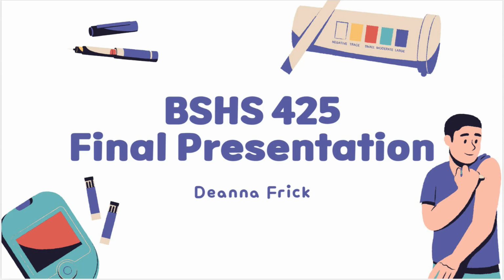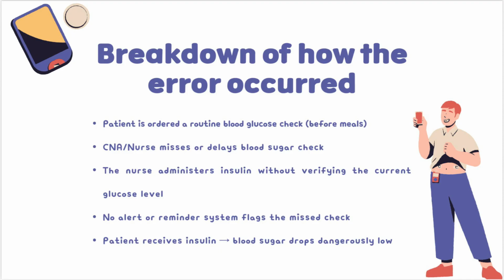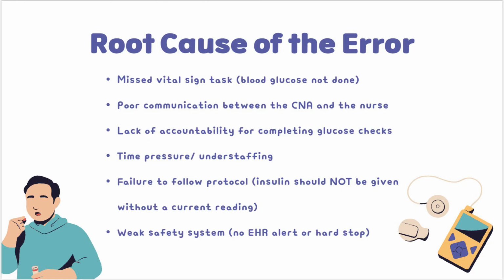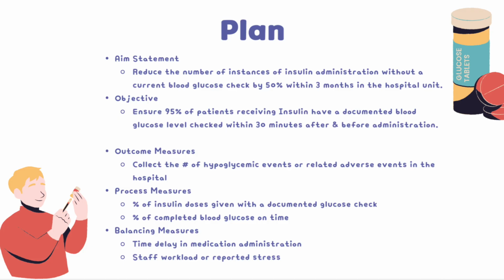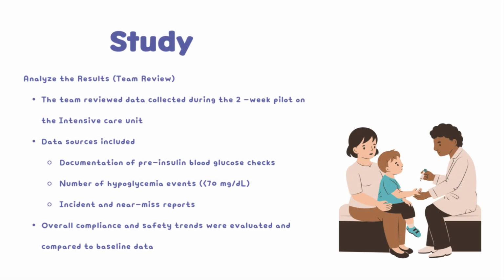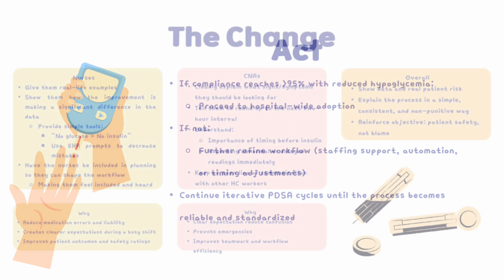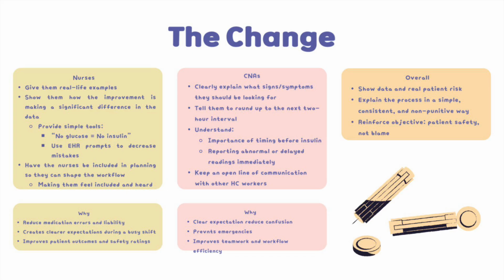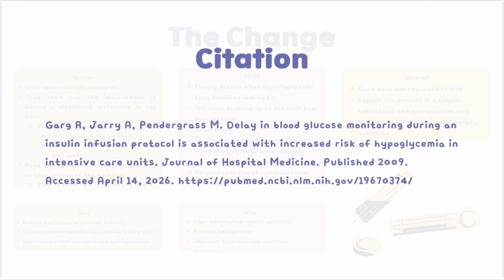BSHS 425 Final